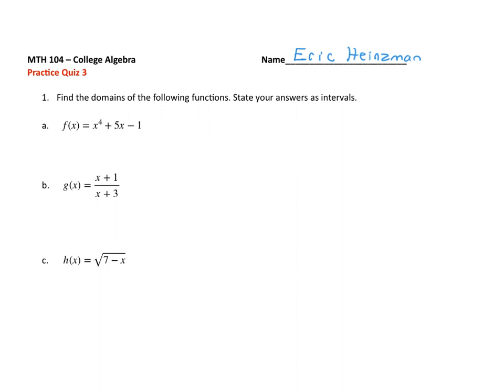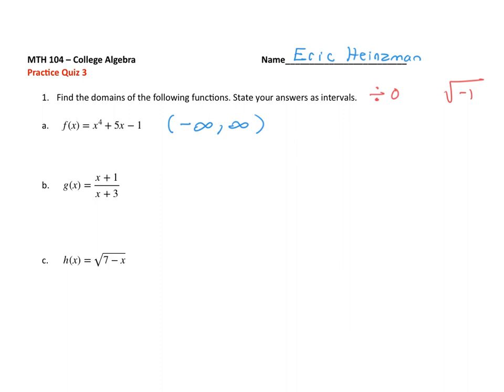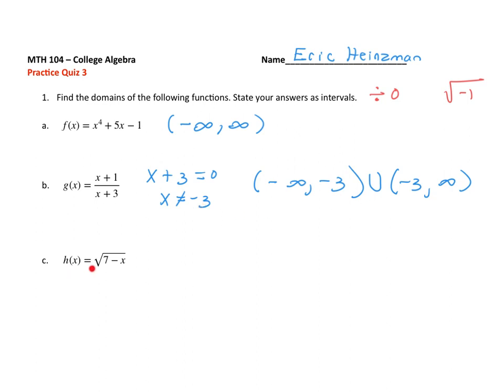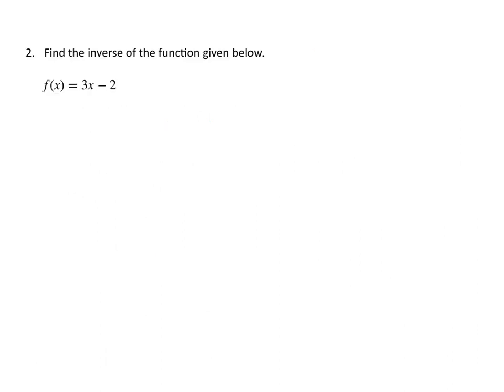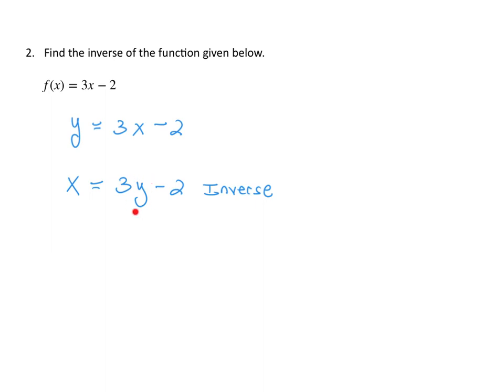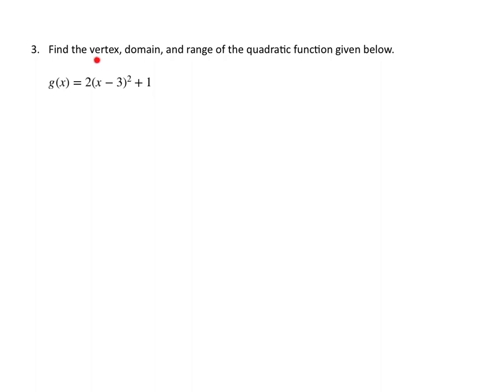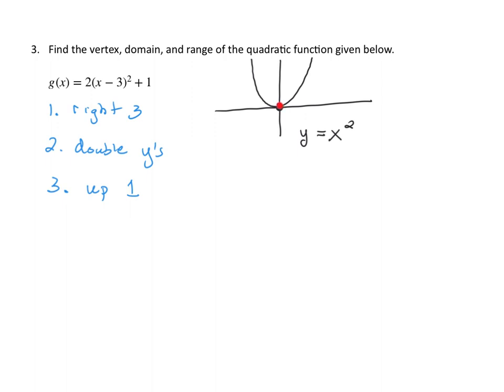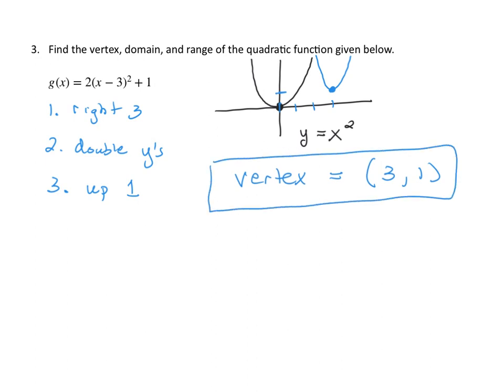MTH 104 Practice Quiz 3